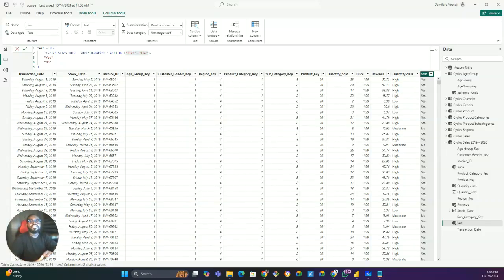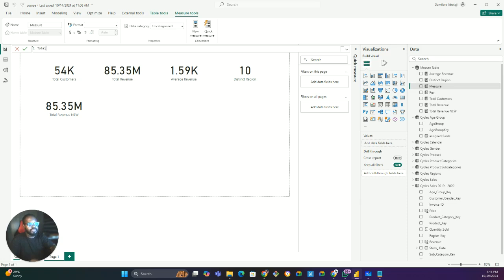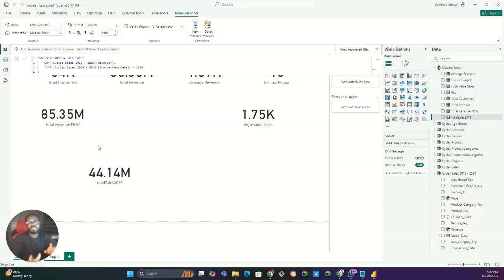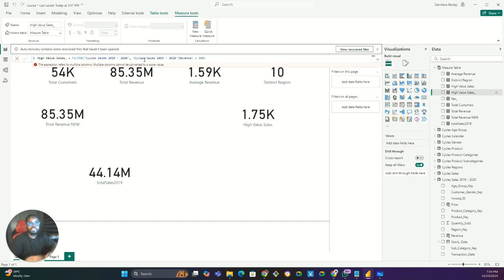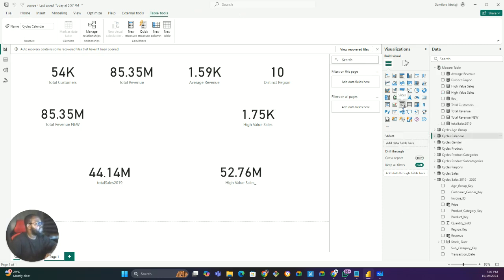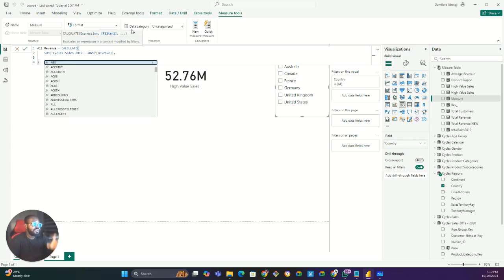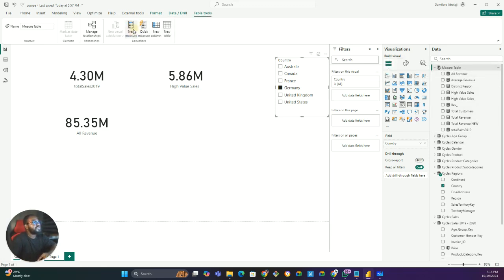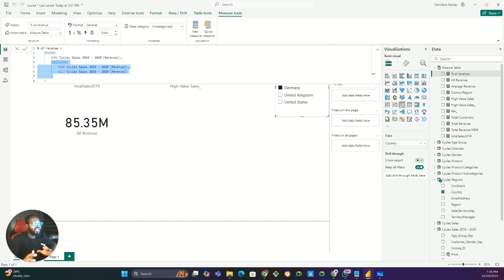21 Filter Functions in DAX